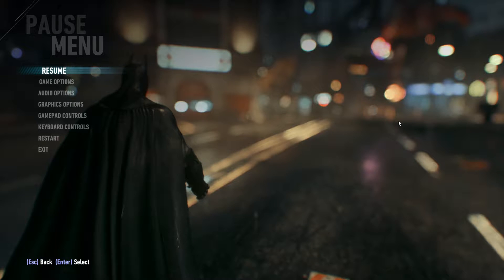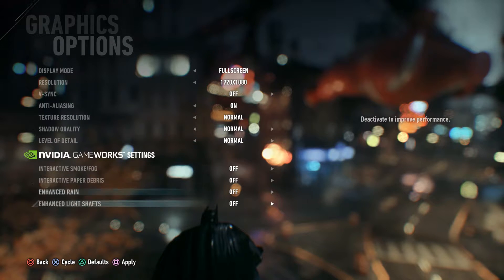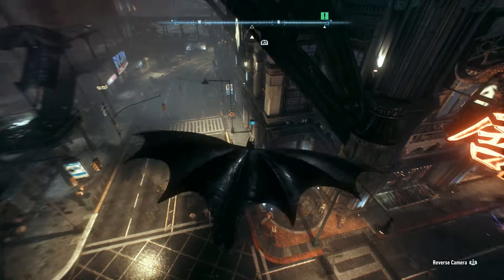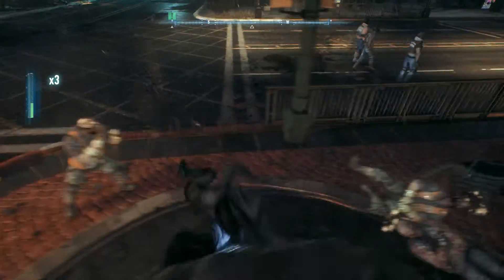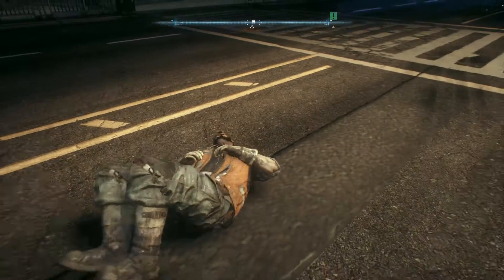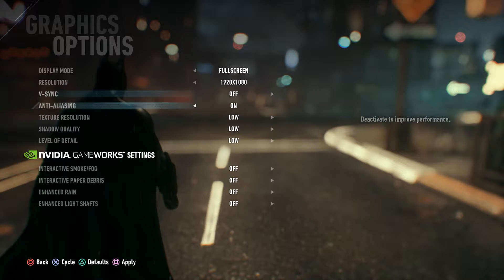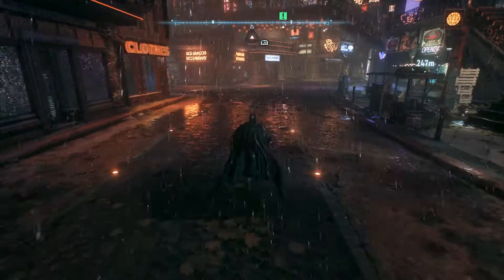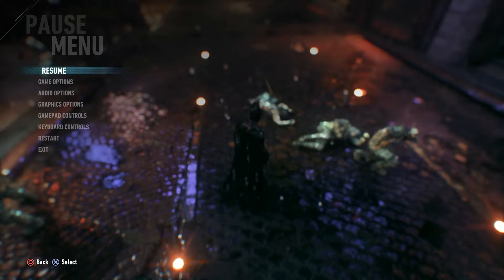Batman Arkham Knight GTX 960 Test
GTX 960 Batman Arkham Knight Test. Not sure what happened to the FPS counter sorry!! 25-30fps no matter the settings :(

other specs.

i5 4460
8GB RAM